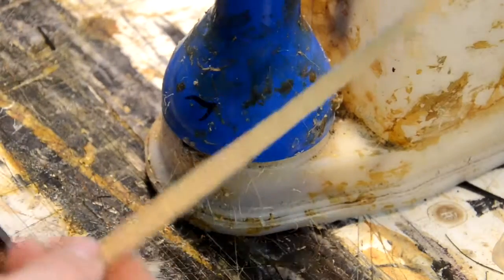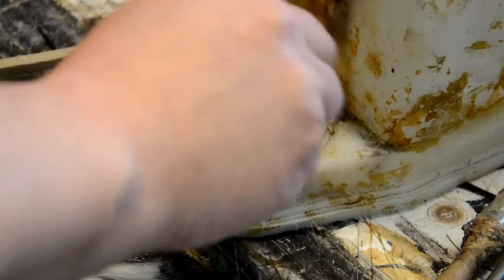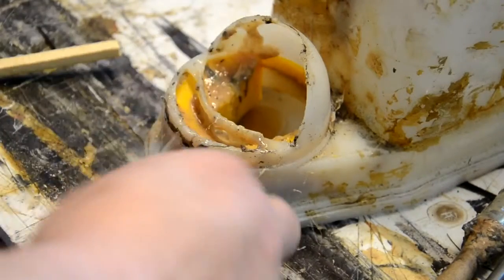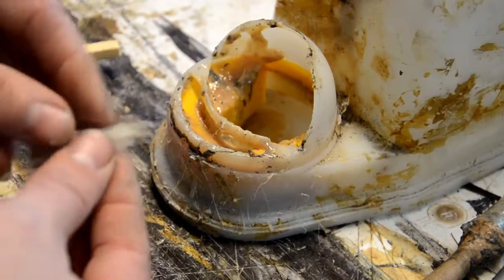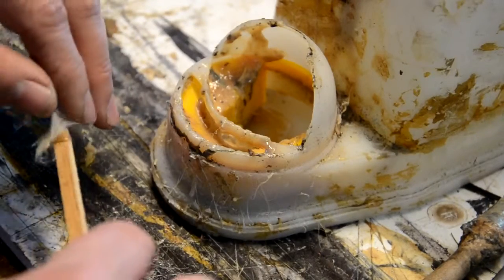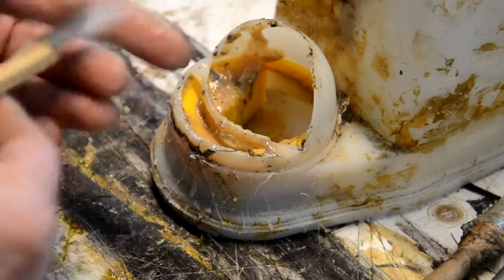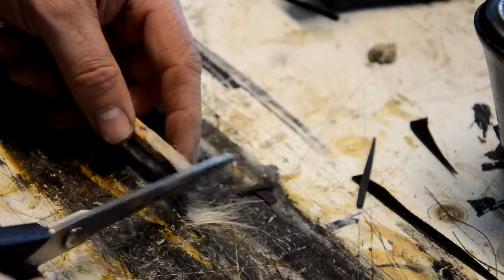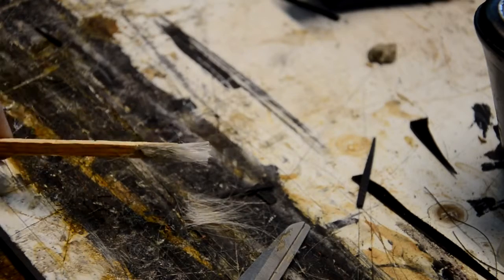Gardening: DIY polinating brush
needed a polinating brush for polinating my indoor strawberries.  I used a stick glue and pet hair.